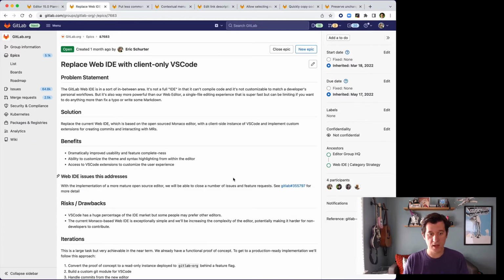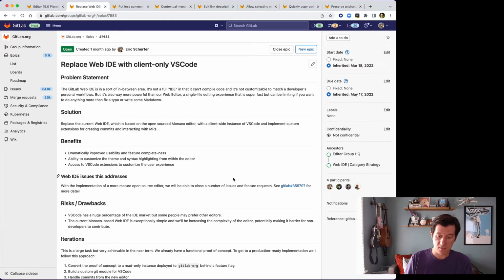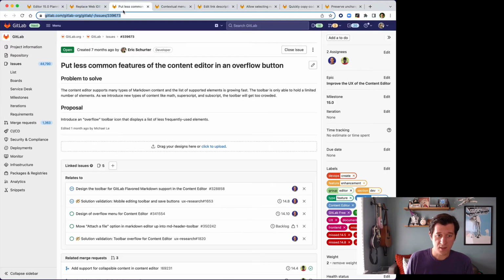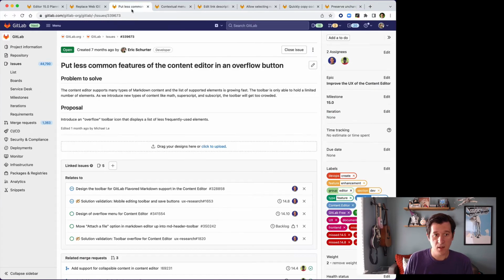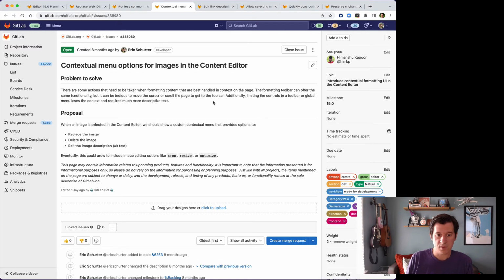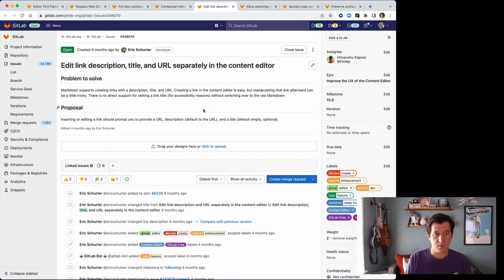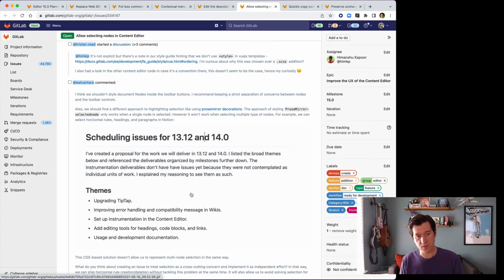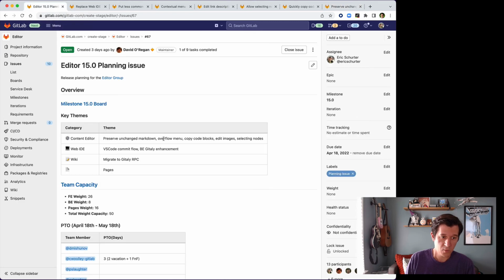GitLab 15.0 Kickoff - Create:Editor